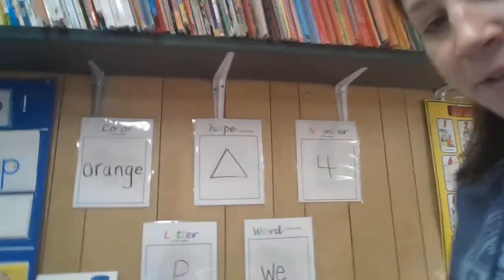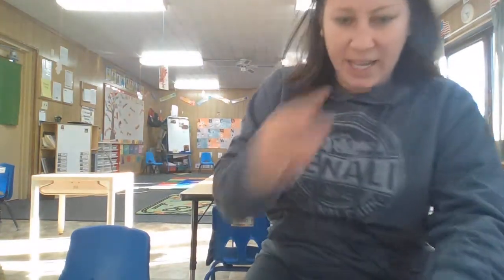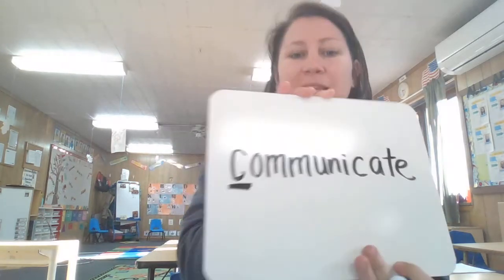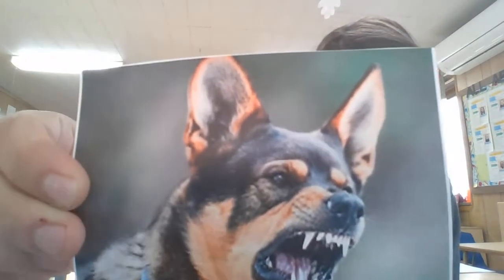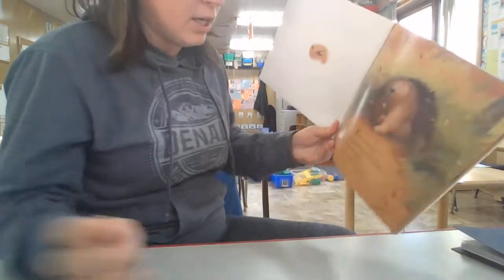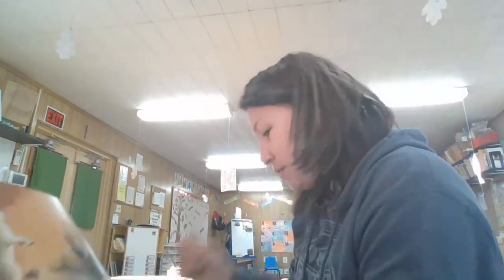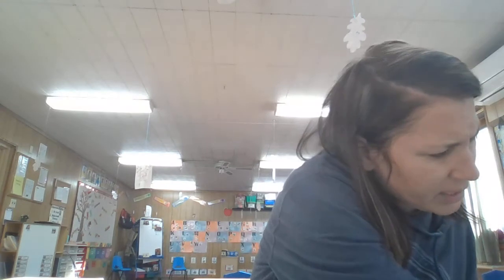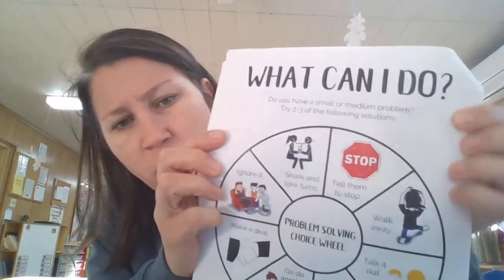Room 14-Nov 2-